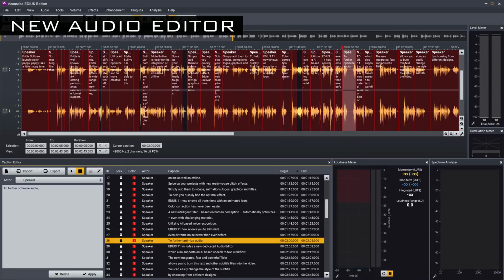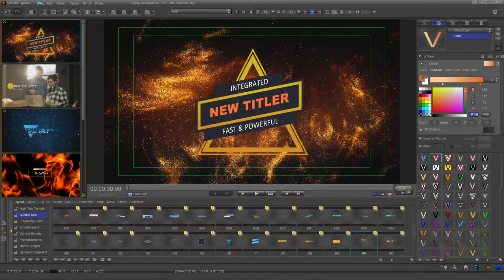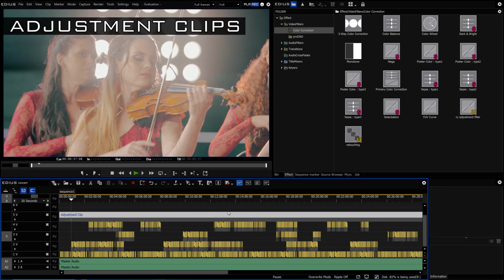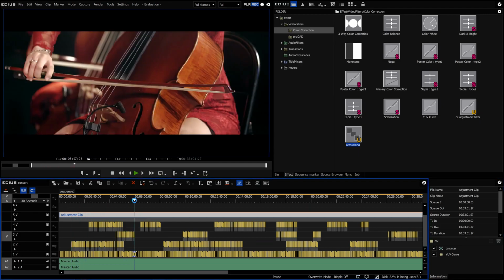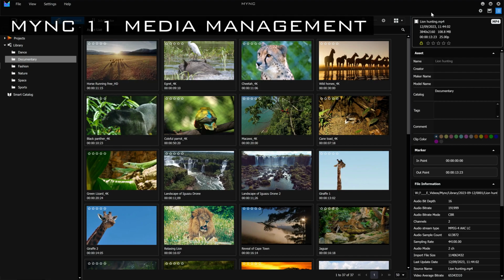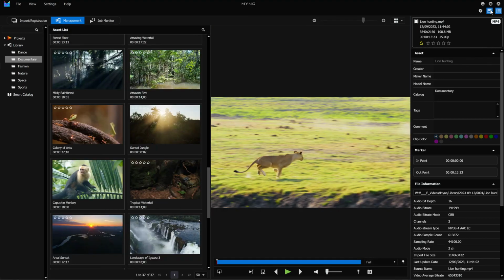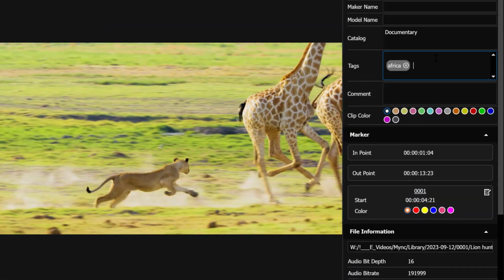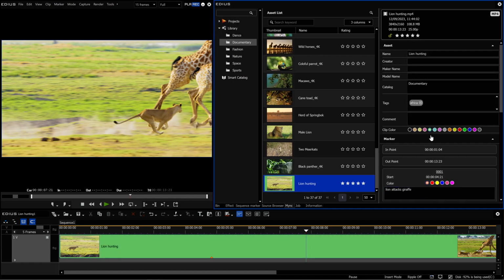"Breaking News: EDIUS 11 Launching on October 11th, 2023"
visit : EDIUS.NET